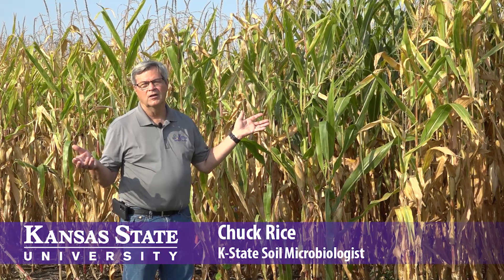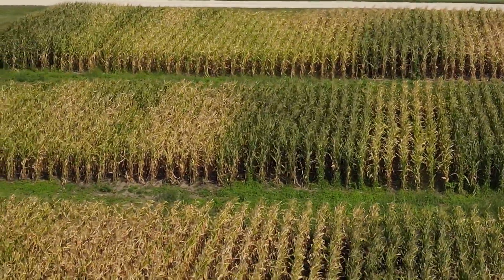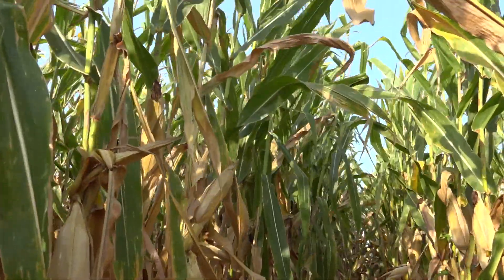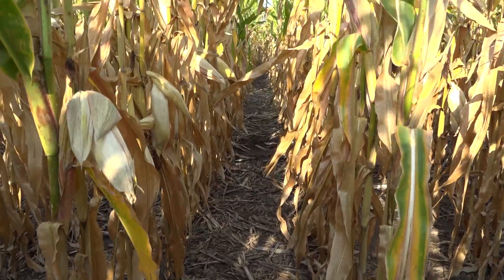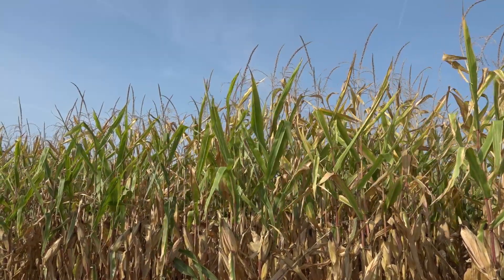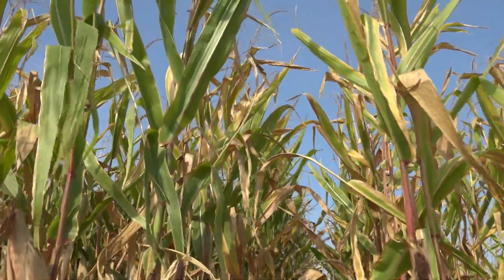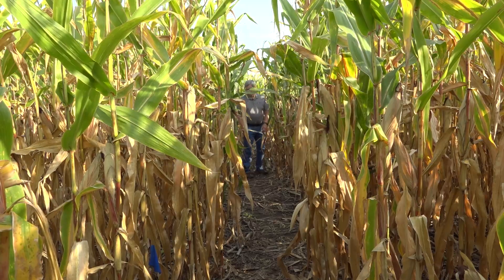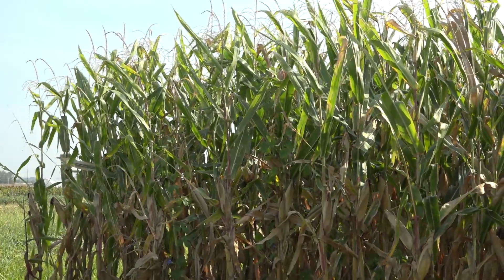Thirty Year Study Using Composting in Corn Plots improves yield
This continuous corn, thirty year composting research shows adding
organic/carbon can add value to soil health and crop production according to Dr. Chuck Rice K-State soil microbiologist.